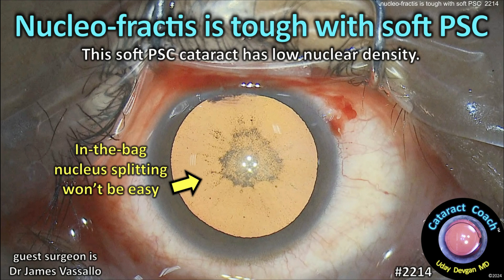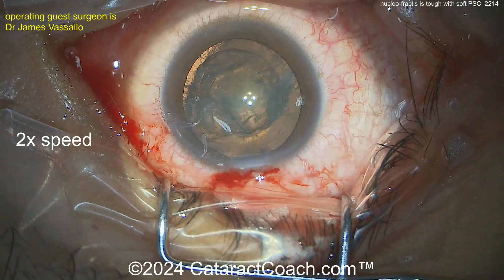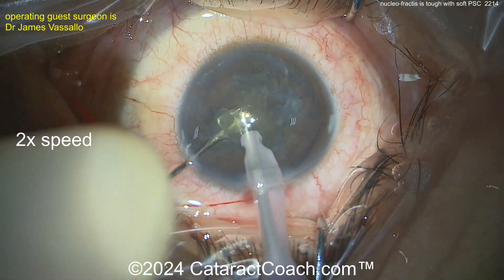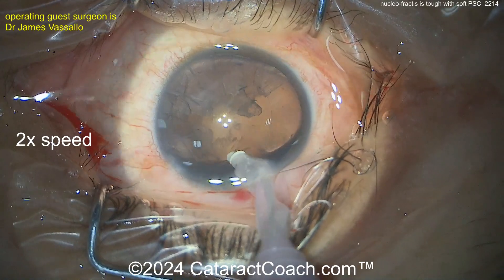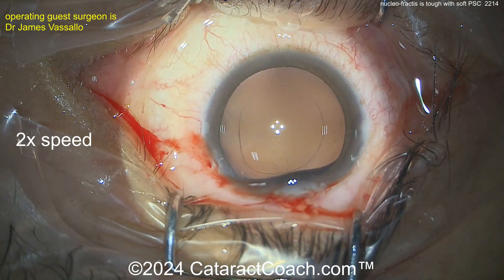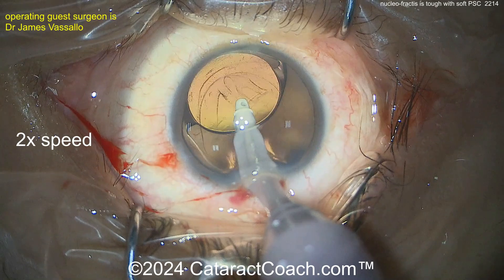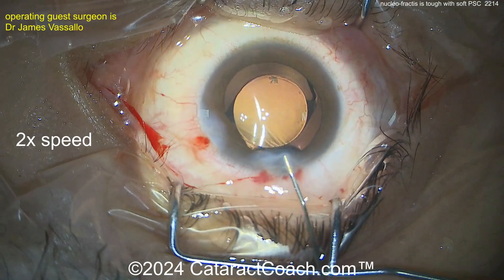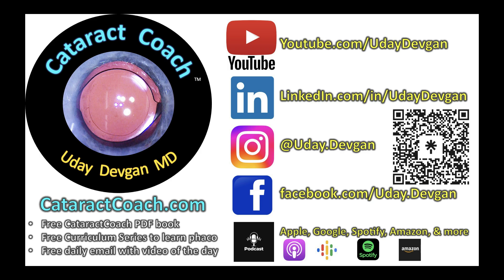CataractCoach™ 2214: nucleo-fractis is tough with a soft PSC cataract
Posterior Sub-Capsular (PSC) cataracts are often very soft with very little nuclear density. This makes dividing the nucleus in the capsular bag quite a challenge. The instruments seem to cheese-wire through the nucleus while the phaco probe has a hard time achieving holding power since the vacuum levels quickly collapse the lens material and suction is lost. Our guest surgeon has a great technique to manage these cases and even uses a novel spatula type device. What is your technique for these soft PSC cataract cases?